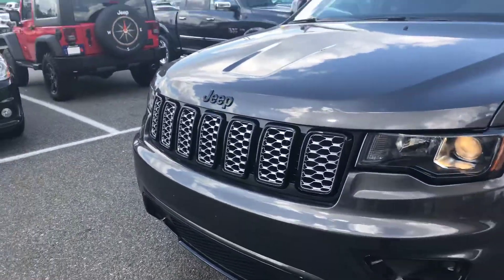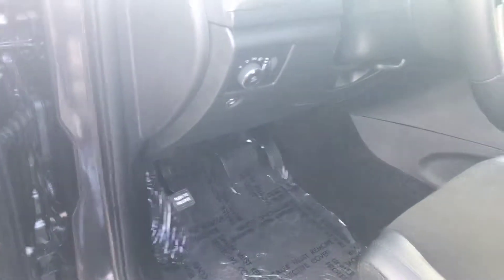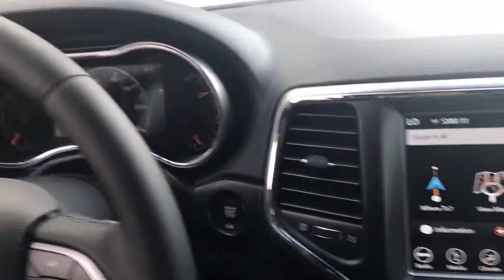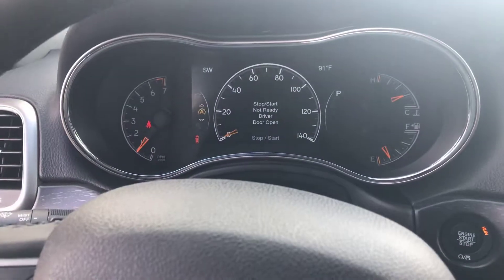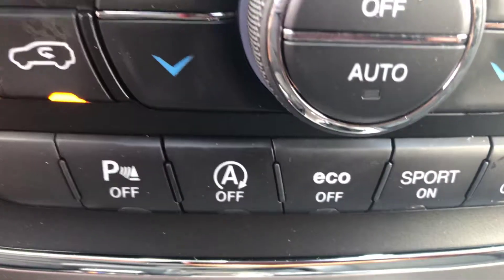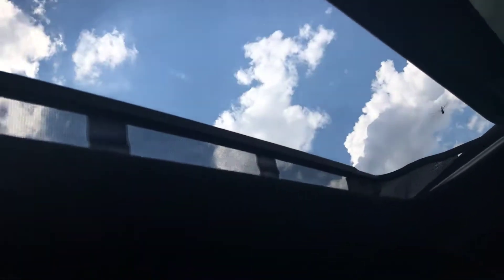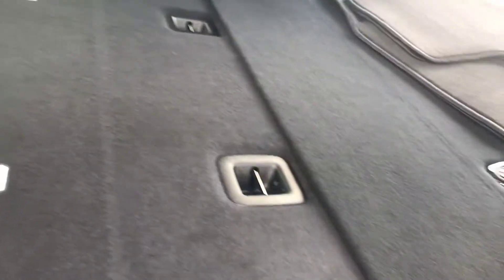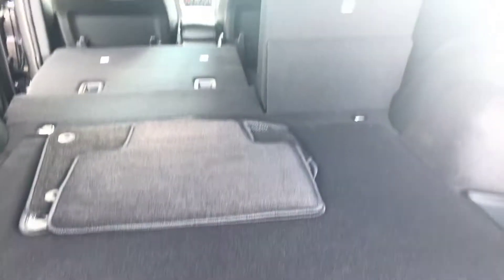2018 Jeep Grand Cherokee Altitude